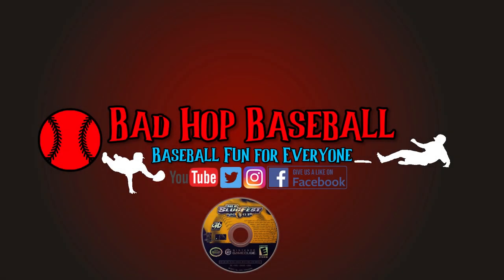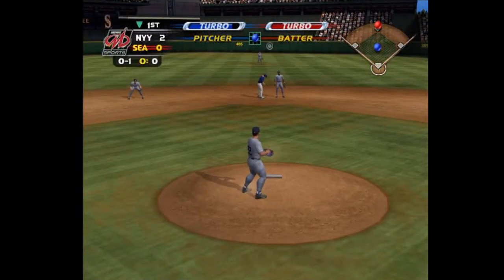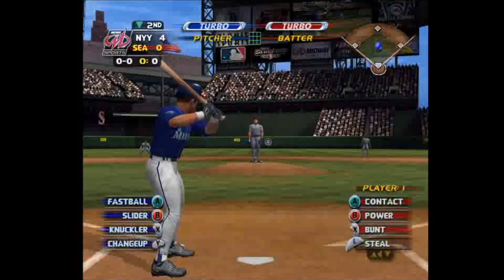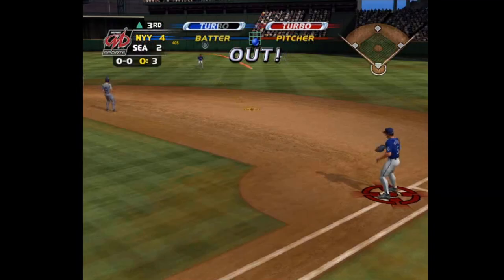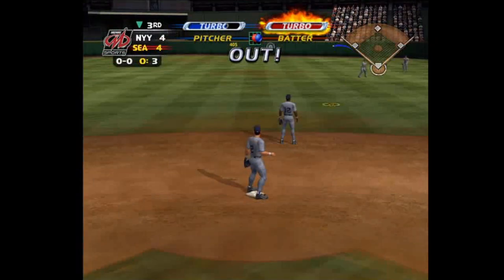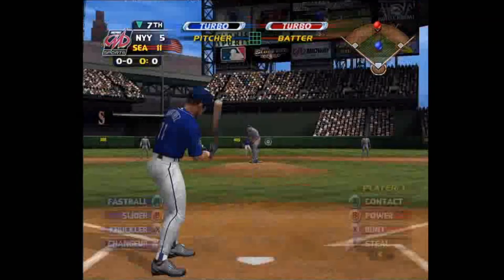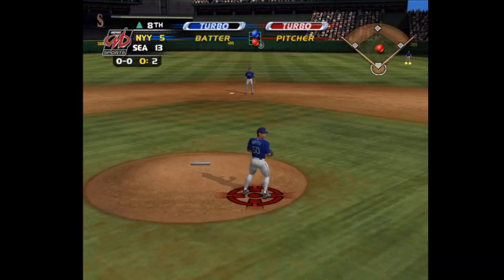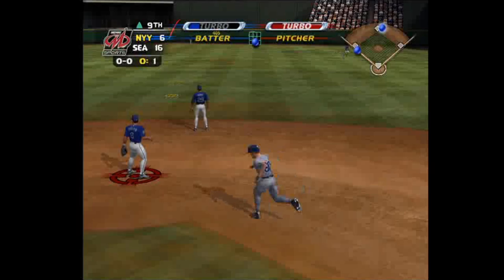Let's Play Ball - MLB Slugfest 2003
Welcome to the first ever episode of “Let’s Play Ball” featuring MLB Slugfest 2003. Bad Hop Baseball is pleased to present its inaugural video on this fine day in April.

If you would like to purchase an original copy of MLB Slugfest 2003 for Gamecube, check out this

This gaming video features an epic classic, MLB Slugfest 2003. This time we see a matchup between the dominant Seattle Mariners and the ever infamous, New York Yankees.

Feel free to hit that “like” button, subscribe and click the bell to stay up to date on the latest Bad Hop Baseball videos, and don’t forget to share this video with your friends!